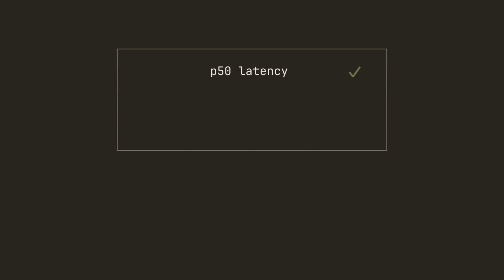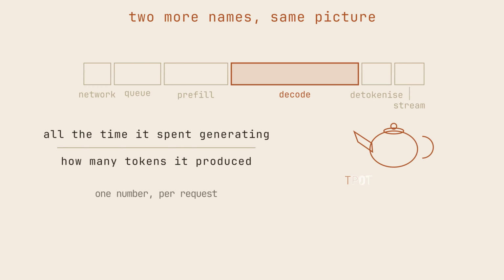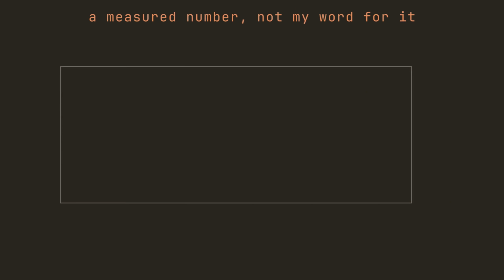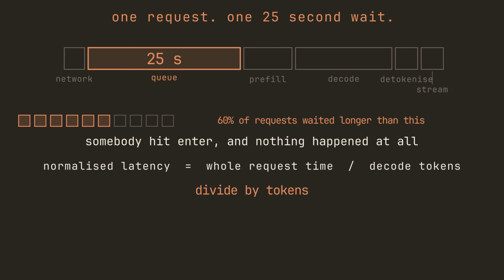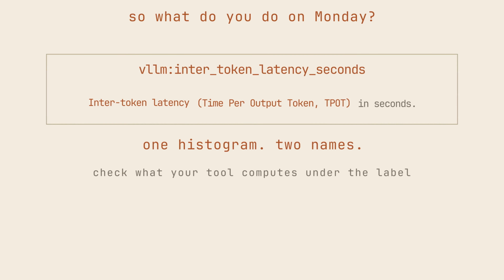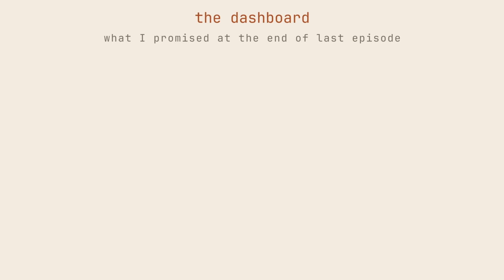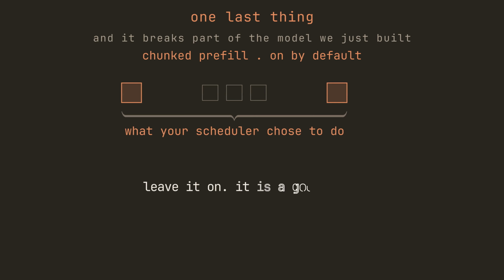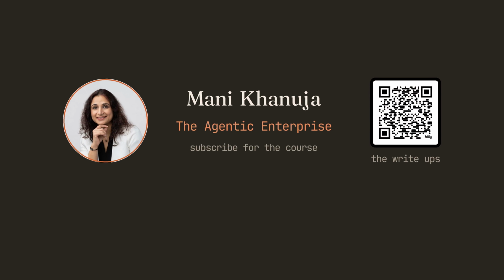LLM Latency Metrics Explained: TTFT, TPOT, ITL, E2EL (And Why They Lie)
Your dashboard says the latency is fine. Your users are leaving anyway.

Time per output token, the number almost every LLM serving dashboard plots, is an average.
Inter token latency is a distribution. A stall is a tail event, so the metric that is
supposed to catch it is the one guaranteed to hide it.

In this episode we take a measured example from the Etalon paper: vLLM serving Yi 34B on two H100s, at 1.5 requests per second, where 60% of requests waited more than 25 seconds before anything happened. Spread that 25 second wait across the median request's 228 decode tokens and it arrives on your graph as roughly 110 milliseconds. Nothing broke. The measurement did exactly what it was designed to do, and the design is what buries the stall.

You will leave with the four metric names your serving stack already exposes, what each one is actually measuring, and which of them can look perfectly calm while somebody sits there for 25 seconds.

CHAPTERS
0:00 The dashboard is green and your users are leaving
0:50 Recap: the four metrics from Episode 1
1:30 TPOT ("Tea Pot") and E2EL, on the same picture
2:28 TPOT is an average. Inter token latency is a distribution.
3:01 The measurement: a 25 second stall, buried by a division
5:11 What to do on Monday: plot both, and never alert on a mean
6:05 Why a published time to first token is not yours
7:04 The dashboard: queue, prefill and decode, kept apart
7:52 Chunked prefill, and why your ITL is a scheduling number
8:39 Recap: four numbers, one picture
9:27 Next time: throughput, goodput, and Little's law

SOURCES
Etalon: Holistic Performance Evaluation Framework for LLM Inference Systems
Agrawal, Agarwal, Kedia, Mohan, Kundu, Kwatra, Ramjee, Tumanov

vLLM metrics design doc (the metric names shown at 7:04, and the histogram that carries
both the "inter token latency" and "time per output token" labels)

vLLM V1 user guide (chunked prefill on by default)

THE METRIC NAMES, TO COPY
vllm:request_queue_time_seconds
vllm:request_prefill_time_seconds
vllm:request_decode_time_seconds
vllm:e2e_request_latency_seconds
vllm:time_to_first_token_seconds
vllm:inter_token_latency_seconds

THE COURSE
Inference Optimization: From First Principles to Production.